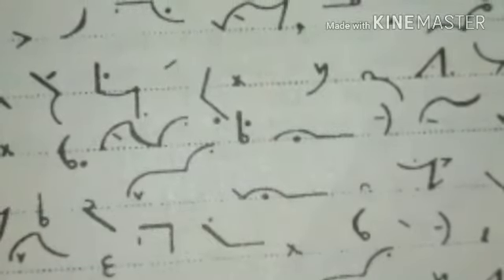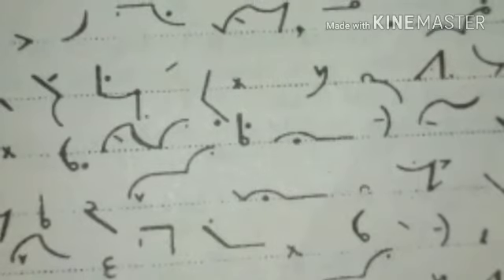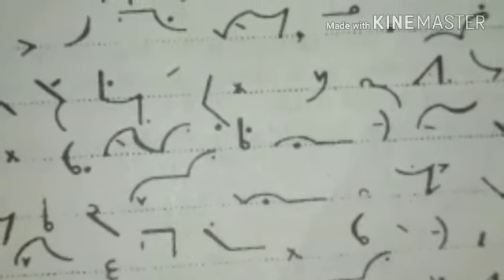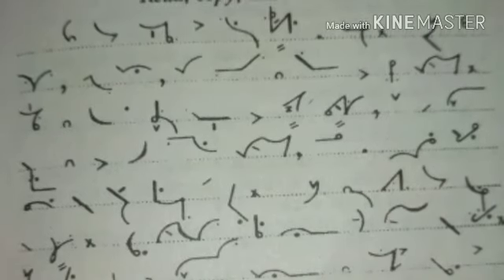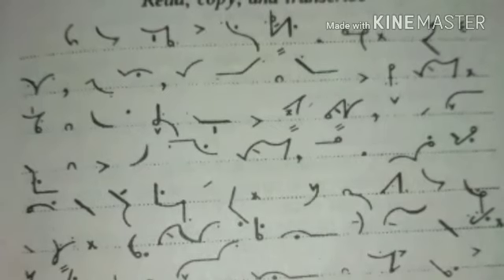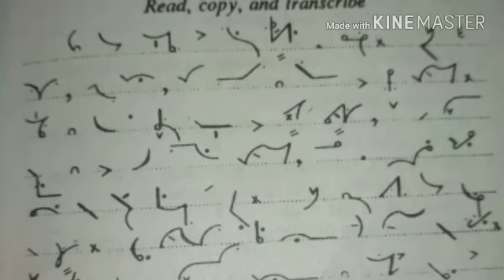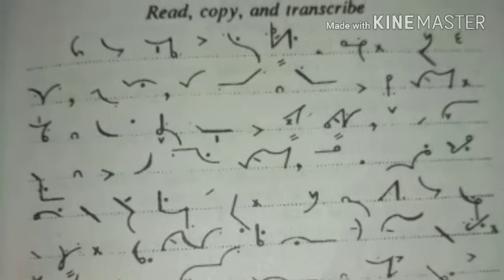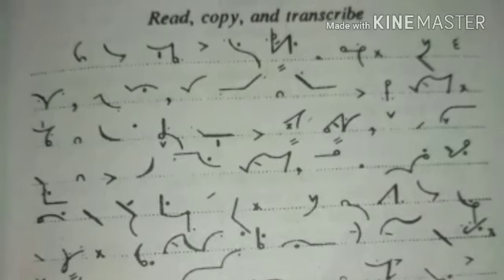41 eng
Steno  recording